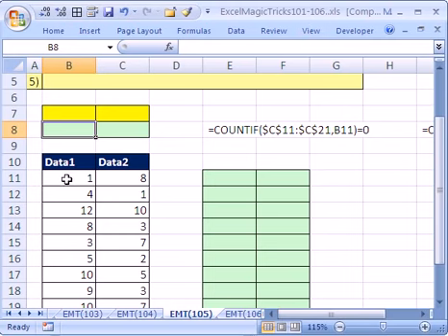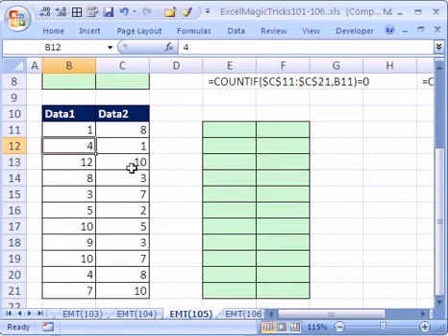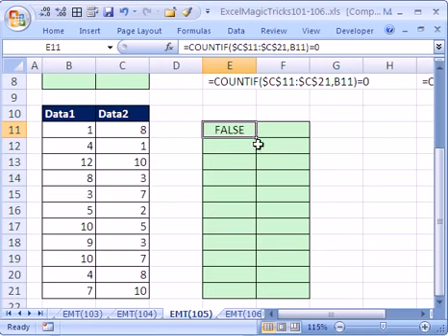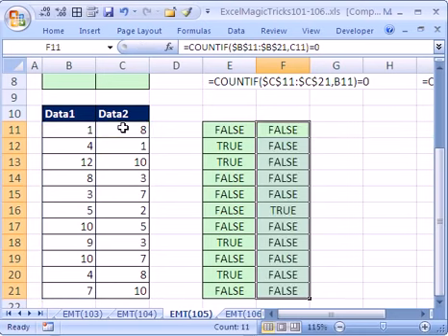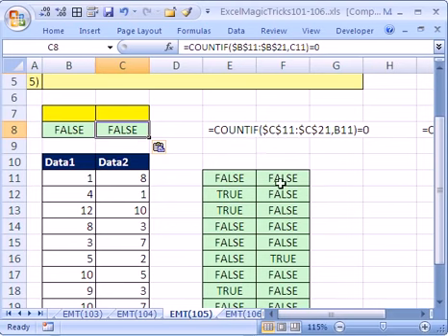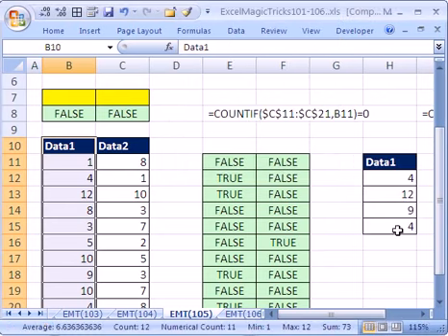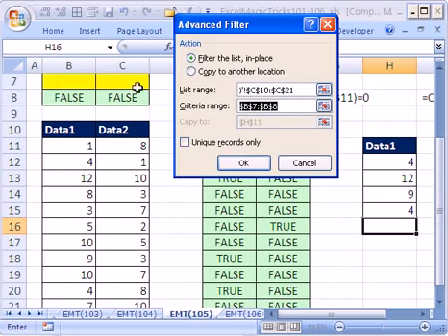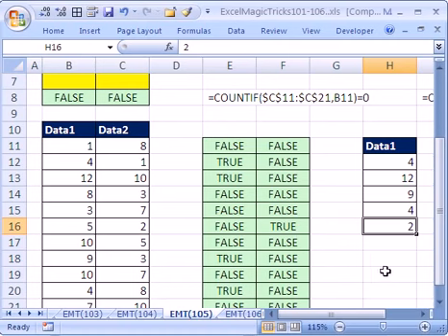I Found A Genius Excel Hack For Extracting Records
Want to extract specific records in Excel like a pro? This powerful trick will show you how to dynamically retrieve records using advanced formulas-no more manual searching!

💡 What You'll Learn in This Video:
✅ Step-by-step record extraction formula
✅ Use of FILTER, INDEX, MATCH & AGGREGATE functions
✅ How to pull matching records dynamically
✅ Real-world applications for data analysis & reporting

✔ Business Professionals & Analysts
✔ Finance & HR Teams
✔ Excel Users Looking to Automate Data Extraction